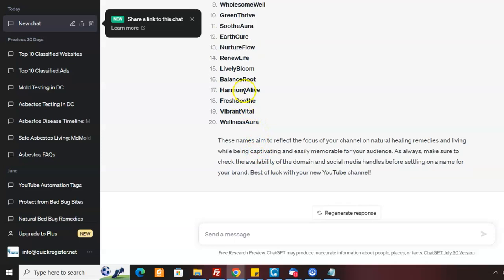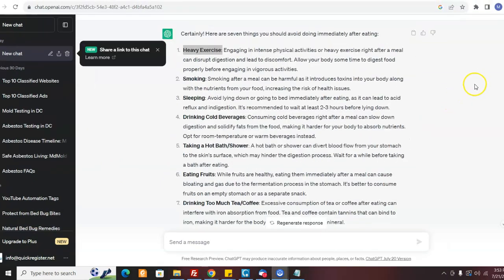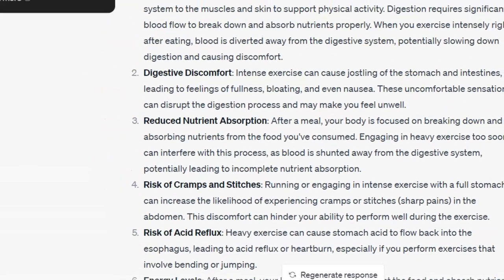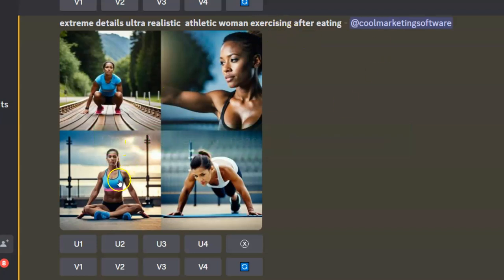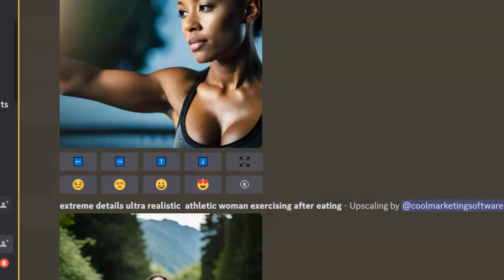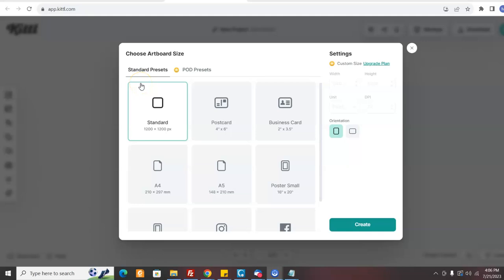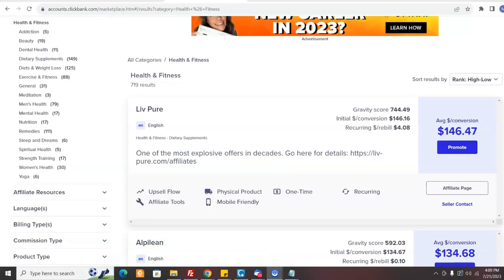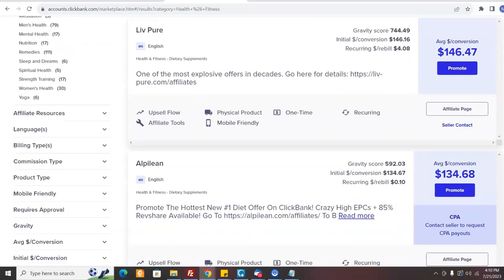BEST YouTube Automation Tutorial For Beginners 2023 💰✅🌴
quickregisterseo This video is a beginner's tutorial on how to set up a YouTube Automation channel using almost exclusively AI tools.

Blue Willow-
Create AI generated images for free.
ElevenLabs.io- Quality AI voiceovers
Here is another video which goes into more detail about using Invideo video editor to create YouTube Automation Faceless videos: ➡️

1. Use Chat GPT to find  a catchy name for your channel
2. Use Canva Kittl.com to create an attractive logo.
3. Use Chat GPT to get topic ideas
4. Ask Chat GPT to elaborate on each idea.
5. Ask Chat GPT to create a YouTube script with all this information
6. Create Unique custom images with BlueWillow.ai
7. Use Elevenlabs.io to create a voice over.
8. Use Invideo to put everything together.

Make sure not to rely only on the YouTube partner program.

Here are some other videos tutorials about YouTube Automation using AI